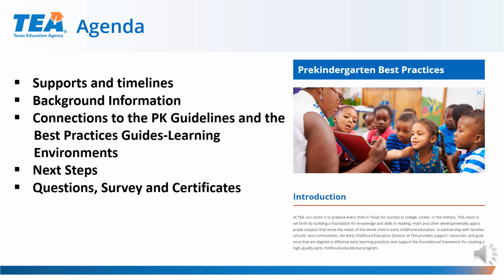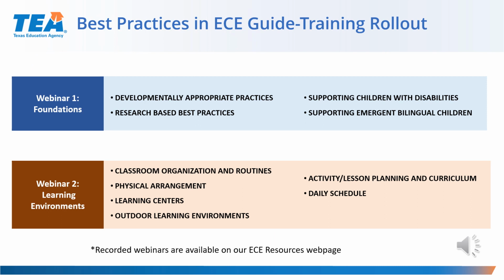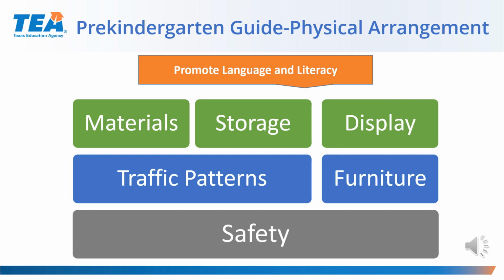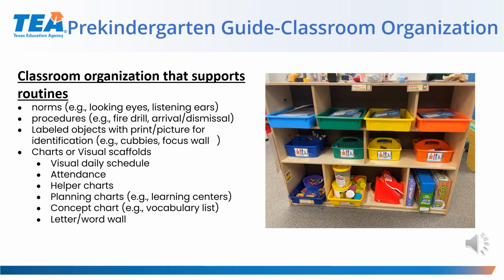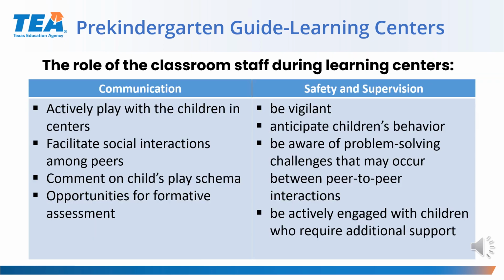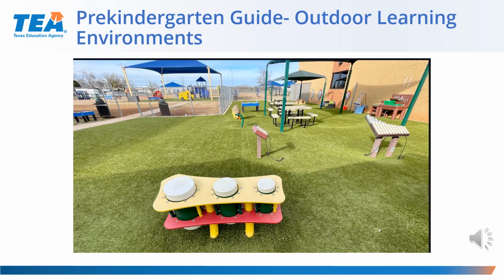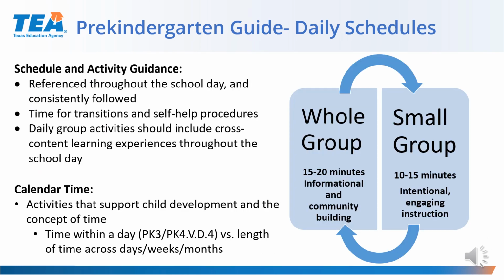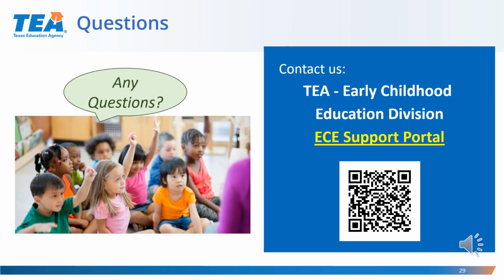Webinar: Best Practices in Early Childhood Education Prekindergarten Guide - Webinar 2 of 2